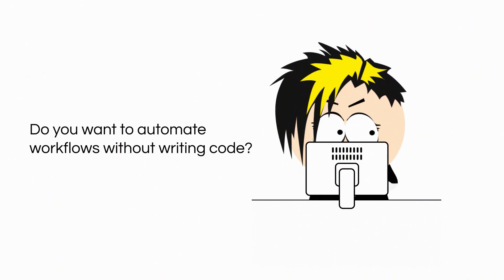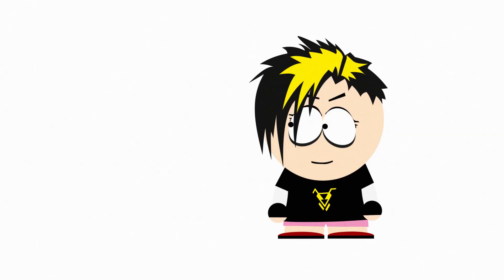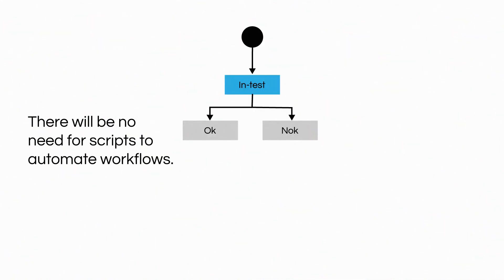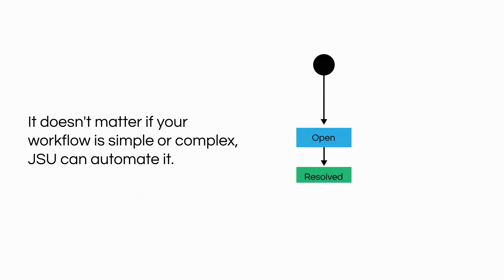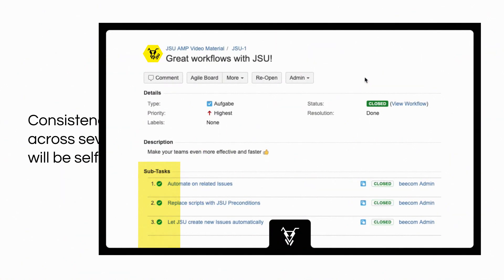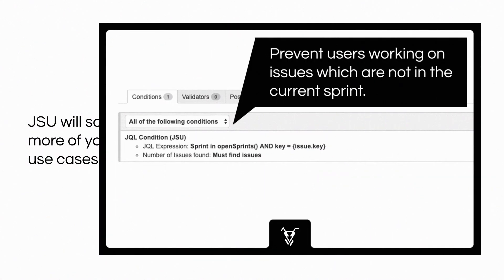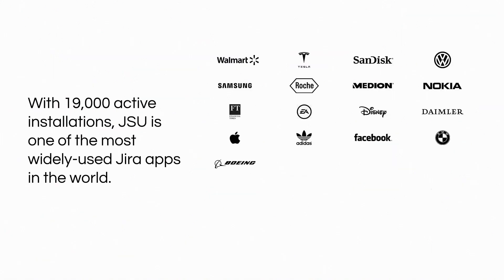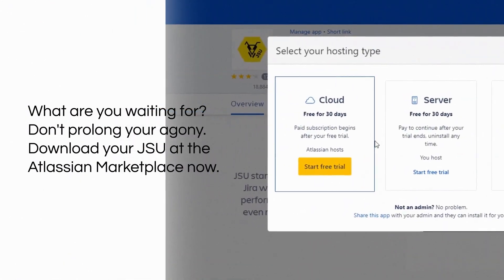JSU Automation Suite for Jira Workflows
JSU is the #1 Enterprise App since 2009 with 13M users. It automates Jira workflows at super speed and zero coding necessary.

Used by corporations such as Cisco, Nintendo, Johnson & Johnson and IBM, JSU is growing on Cloud with new features* in rapid development.

JSU is created by beecom AG, Atlassian Platinum Solutions Partner since 2004, in Zurich, Switzerland. To know more about beecom and its products and services, go